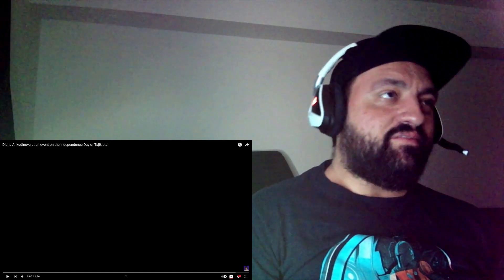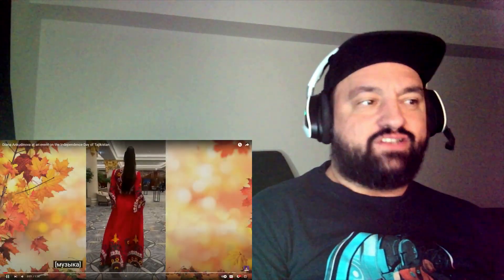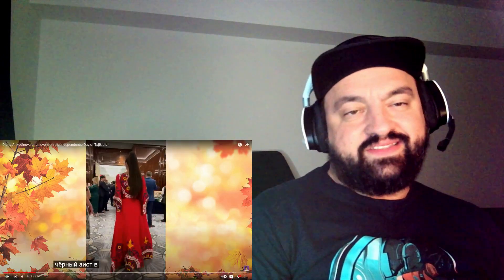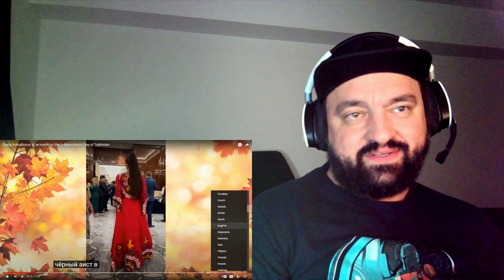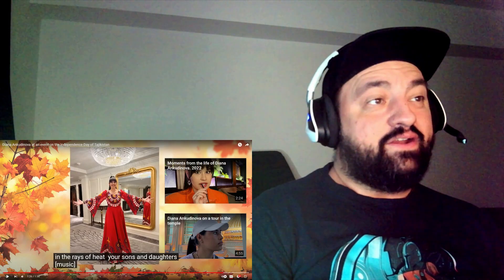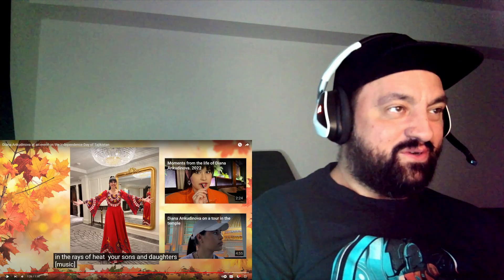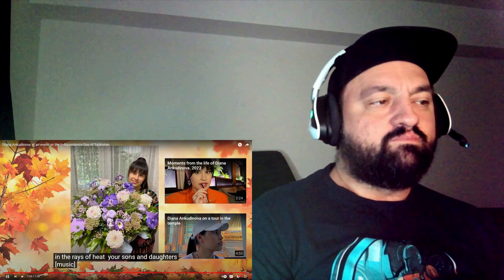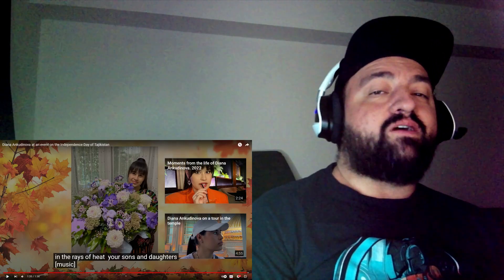Diana Ankudinova at an even on the Independence Day of Tajikistan - Reaction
Looks super fancy!